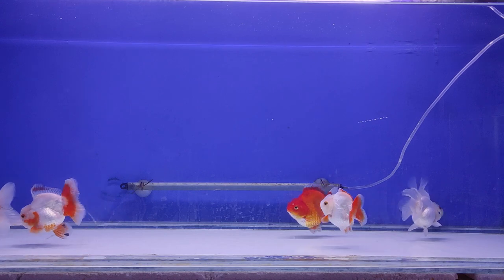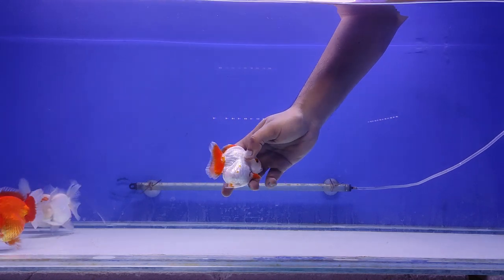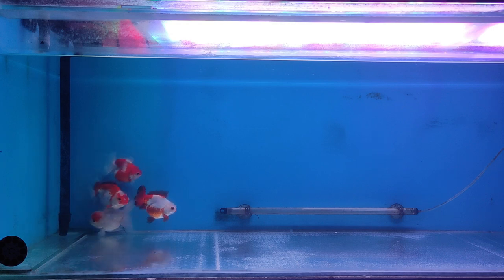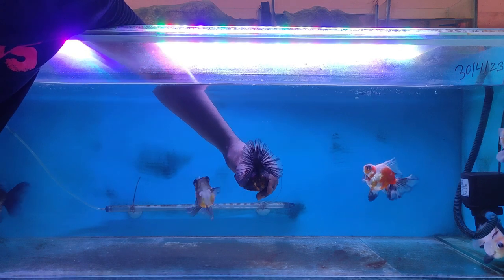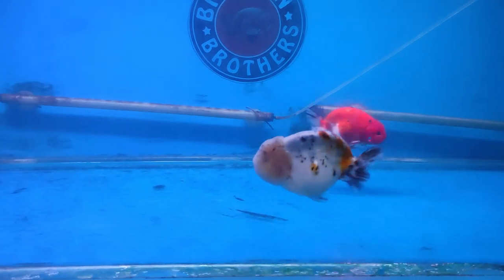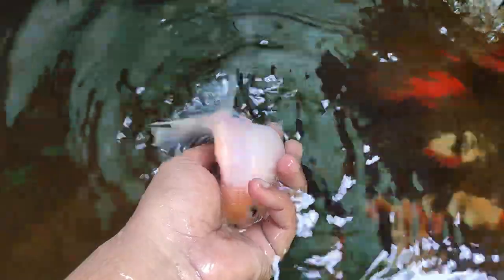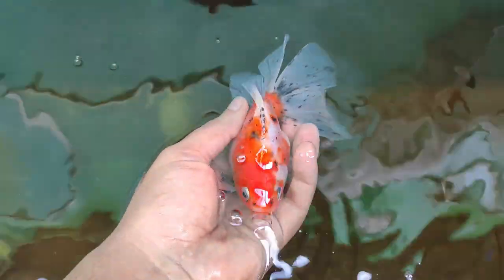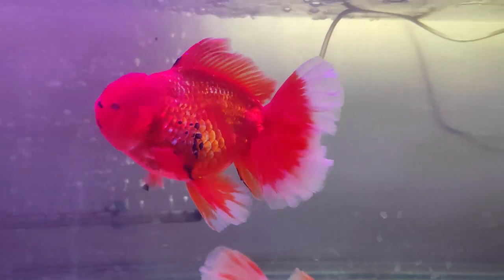Bigchan Brothers Selling Imported Oranda Goldfish under Rupees 1***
Imported Goldfish under Rupees 1*** ? Yes that's right ! Here are some good varieties of goldfish available for sale. These are all imported goldfish and fancy goldfish groomed in fish pond to maintain health and quality of fish. Each aquarium fish here is healthy and active. The different kinds of goldfish availabe here are oranda goldfish, ryukin goldfish, ranchu goldfish, orakin goldfish, demekin goldfish, kirin goldfish, sakura goldfish and calico goldish.

Contact Goldfish Seller on 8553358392